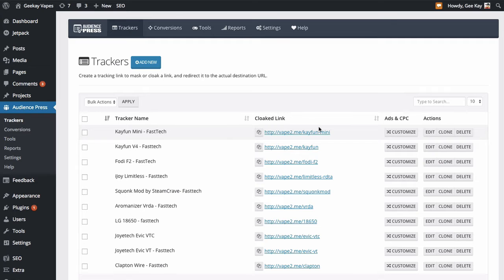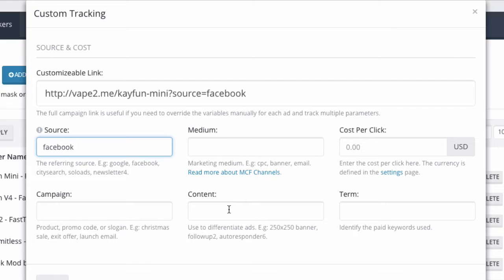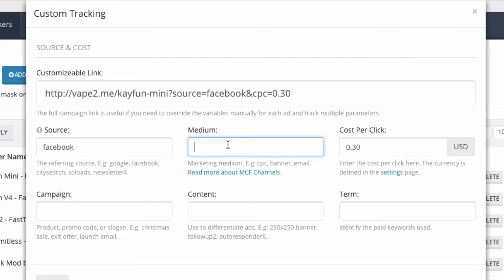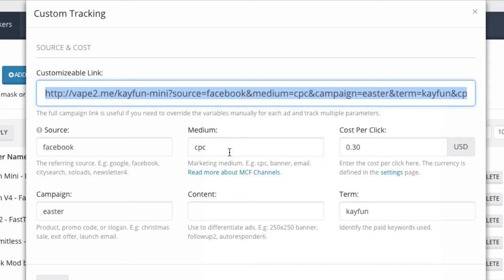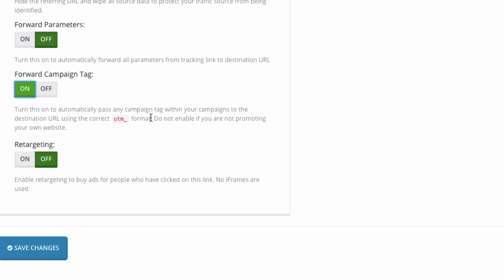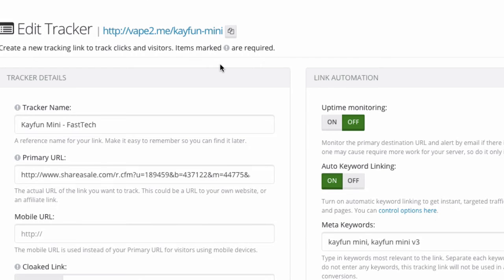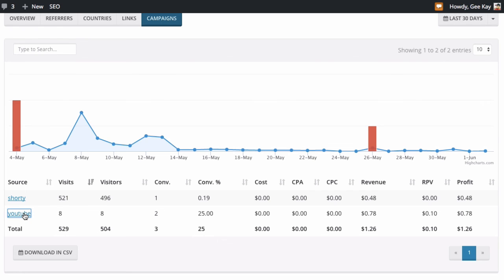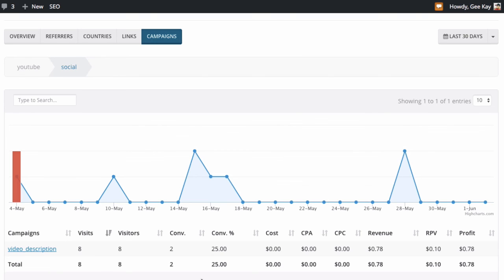Customize Links to Track Paid Advertising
If you want to track FaceBook ads, Google AdWords and other PPC or paid ads, you can include more parameters to get more meaningful reports.